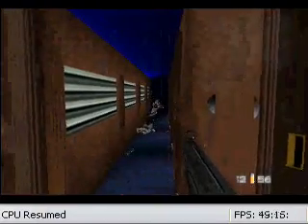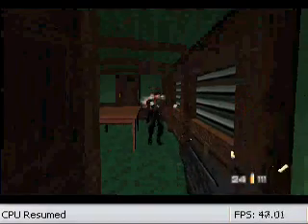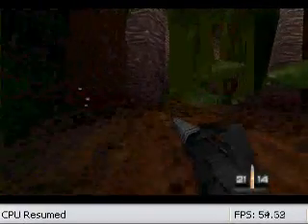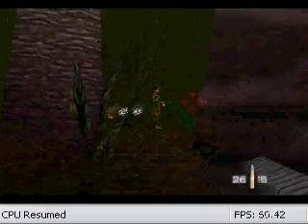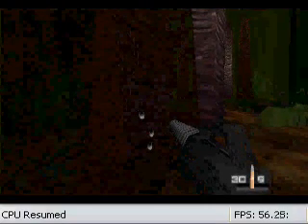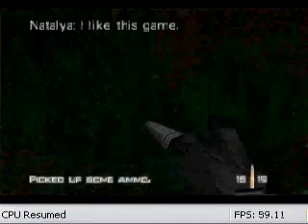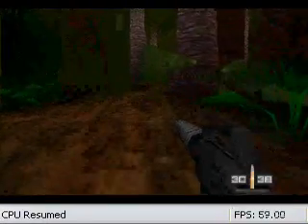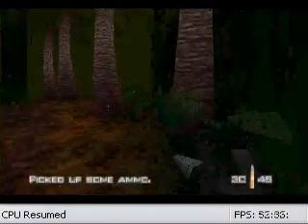Goldeneye Mission Fails 6/7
Guessing this may be third to last fail video but I may be wrong depending on my gameplay success/failure.